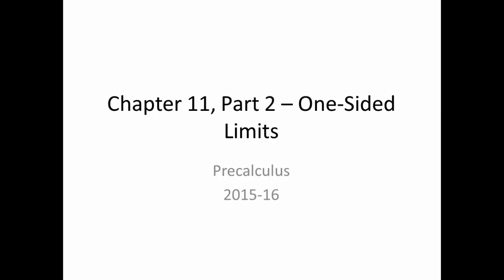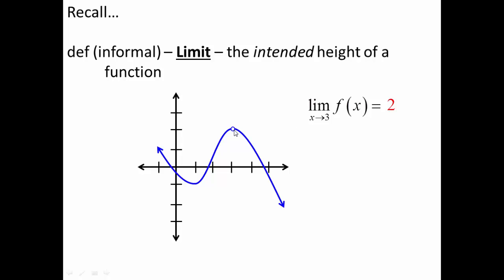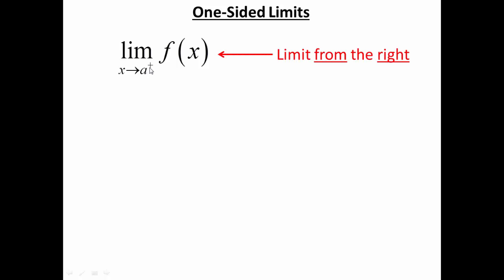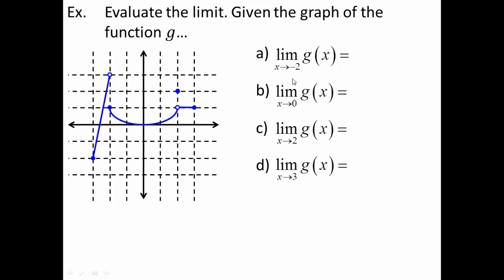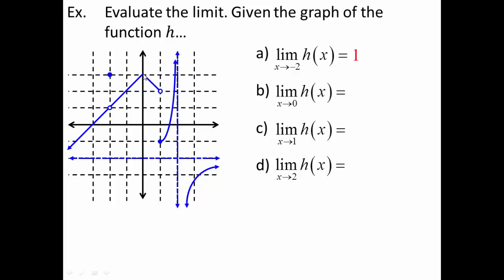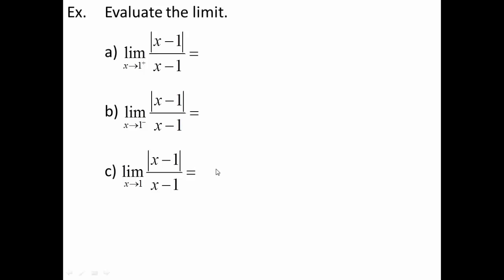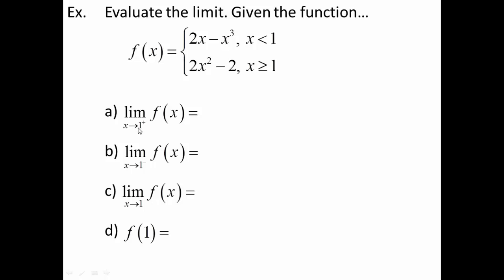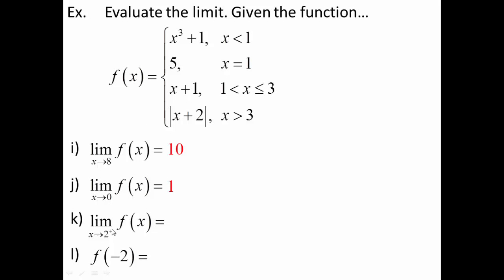Old 10.2 - One-Sided Limits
Covers evaluation of one-sided limits involving graphs and piece-wise functions

Evaluating One-Sided Limits from a Graph - 5:46
Evaluating One-Sided Limits from an Algebraic Function - 10:36
Evaluating Limits of Piece-Wise Defined Functions - 15:21